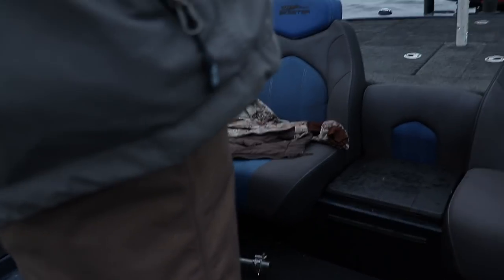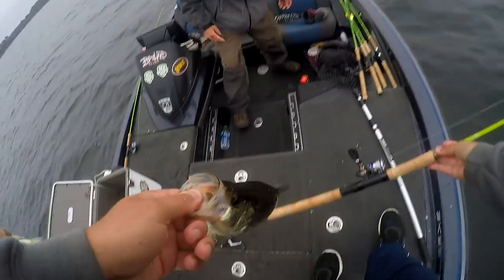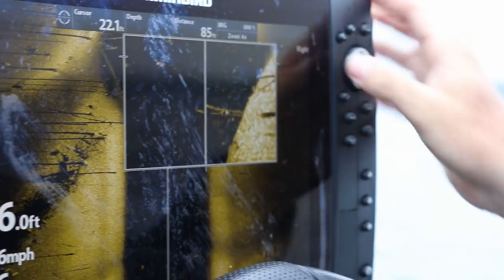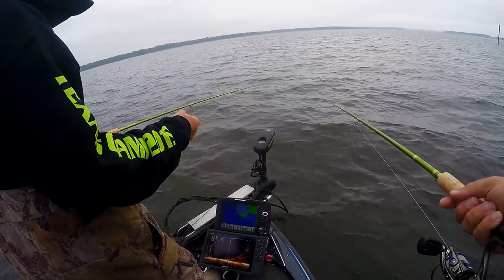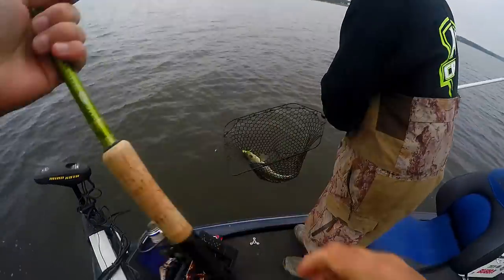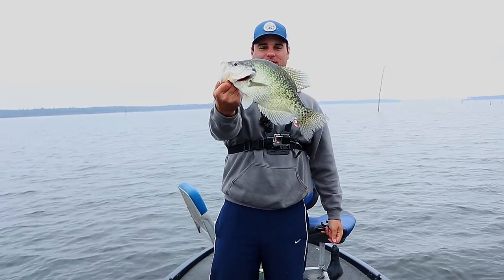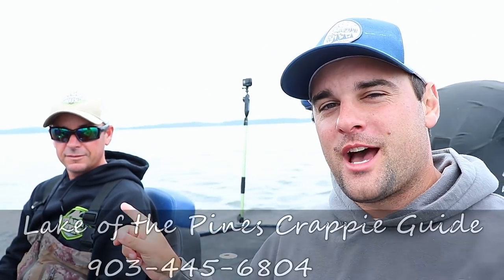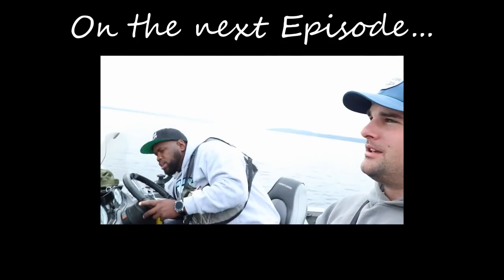How Garmin LIVESCOPE changed Crappie Fishing Forever (Lake of the Pines, Texas pt.3)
This video shows Day 3 of the Lake O' the Pines crappie fishing trip which resulted in catching my biggest white crappie ever. I fish with Les Milligan as he explains how the Garmin Livescope has changed crappie fishing in general, and how it changed where anglers target giant crappie on lake of the pines, Texas. We were fishing suspended  crappie between 15 to 25 feet of water using a mixture of crappie fishing rigs. We started out tying a slip bobber and live minnow presentation, then changed our crappie fishing setup to  marabou jigs tipped with live minnows or tipped with crappie nibbles. The Garmin Livescope helped us target the larger, trophy fish, that were suspended on the side of the flooded timber, that until recently could not be fished for effectively with current fishing electronics.
-FC

 SONAR SETUP
Trolling motor - Garmin 93sv